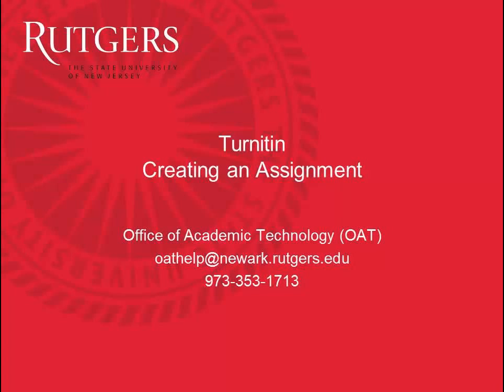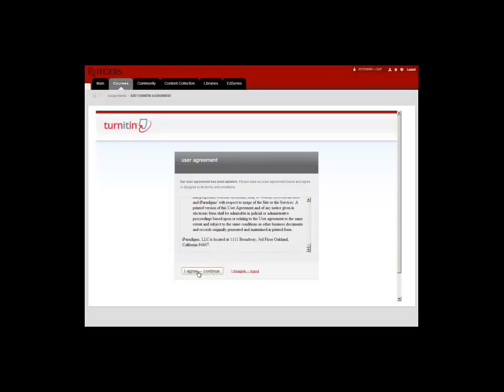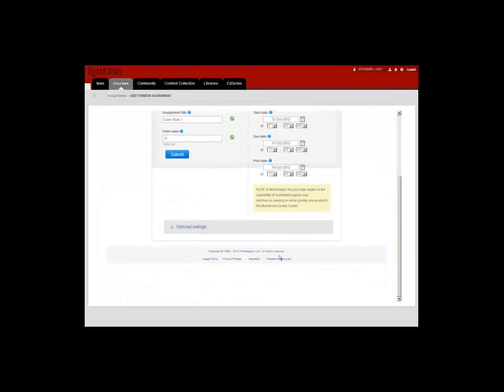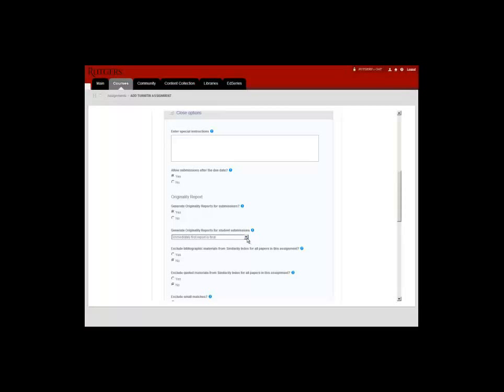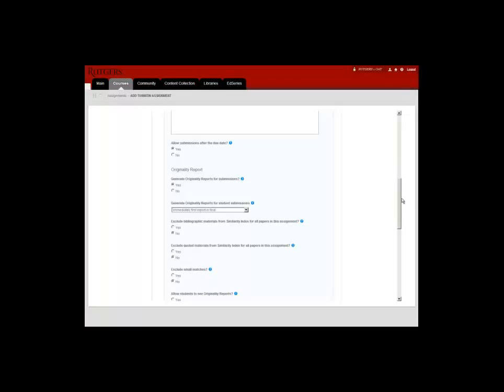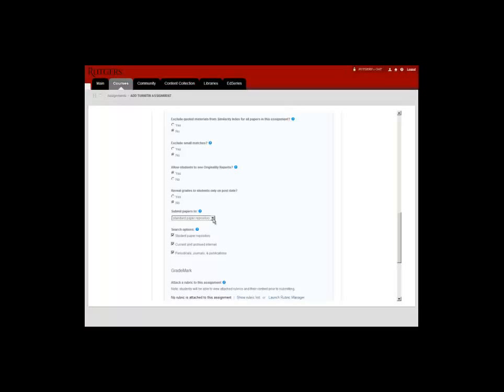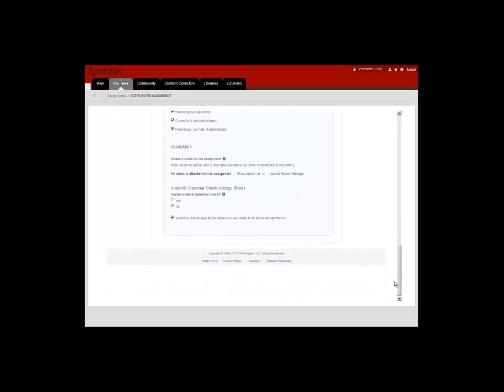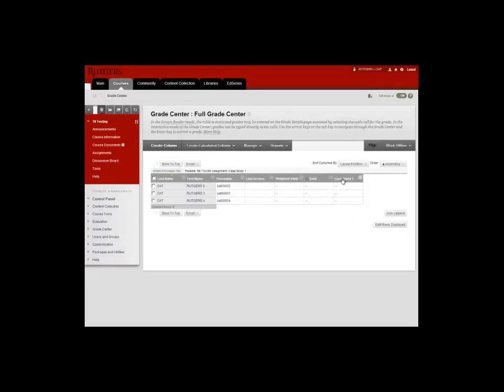Turnitin: Creating an assignment in Blackboard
How to create a Turnitin assignment in Blackboard